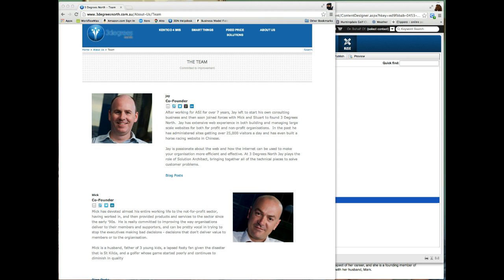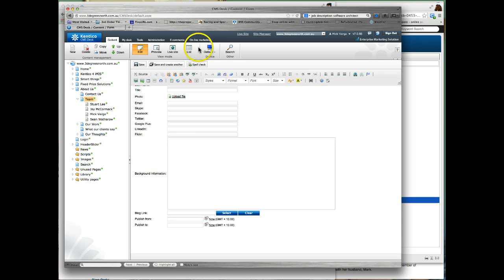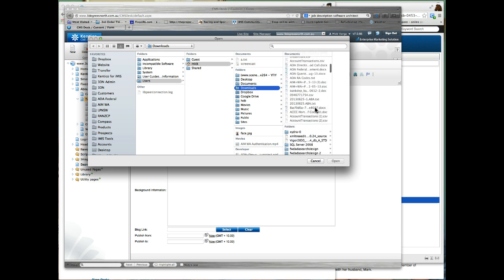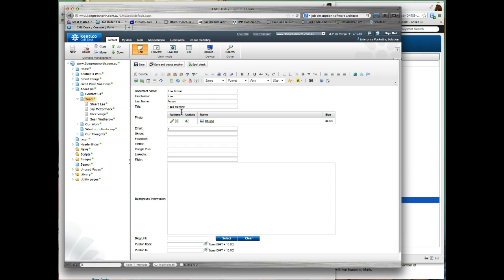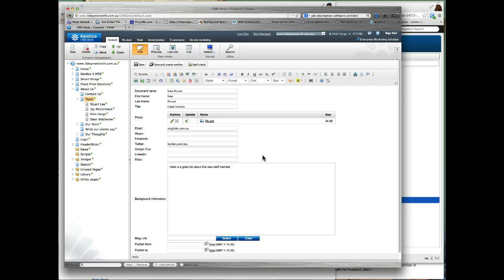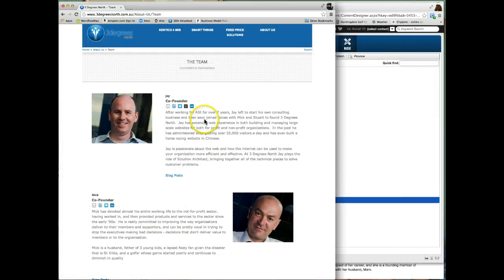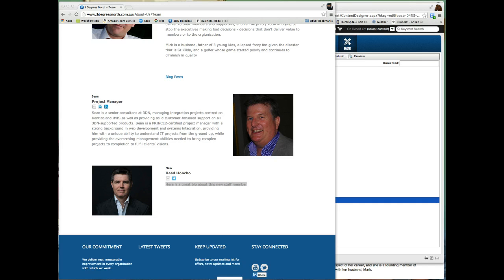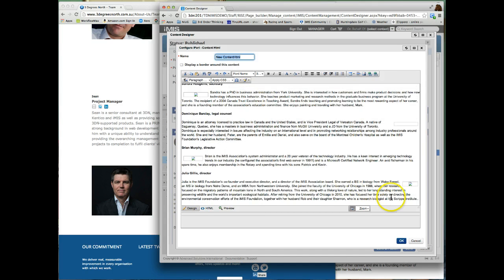Structured Content - Adding a new item